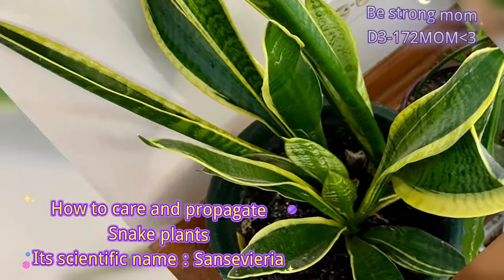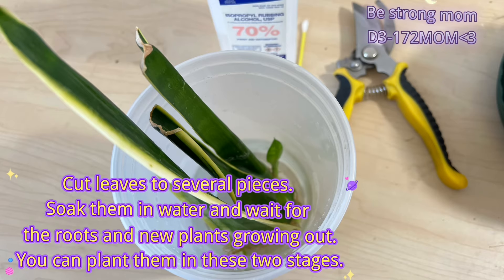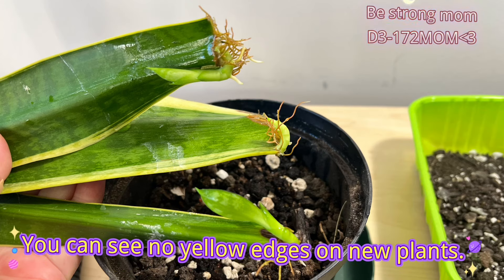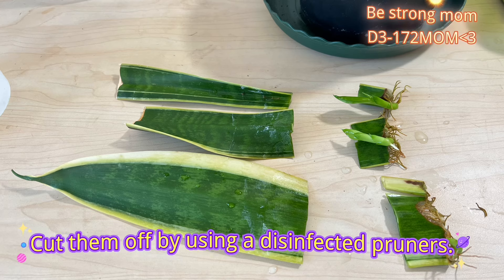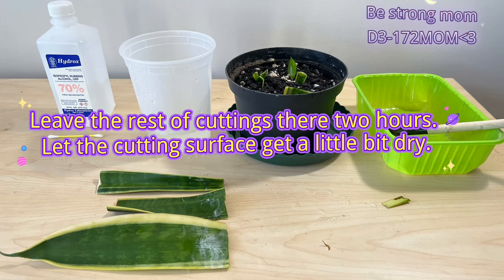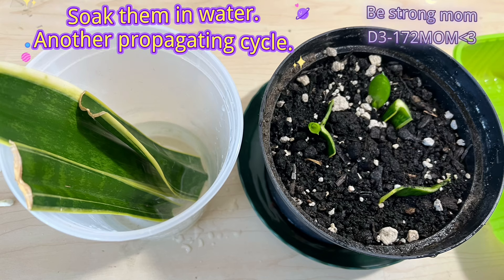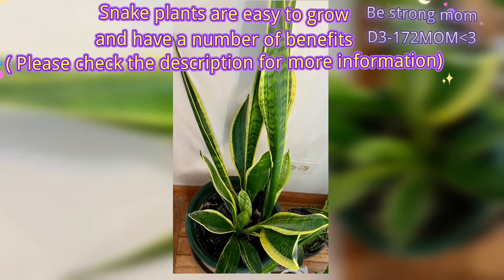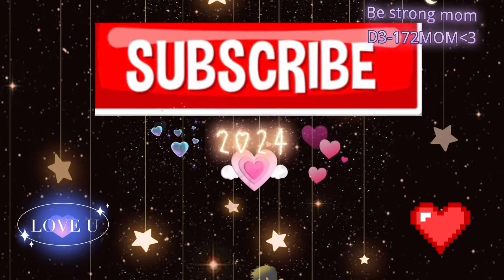How to care for and propagate snake plants.（ Please check the description for more Infor.）Feb.3,2024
Snake plants, its scientific name is sansevieria.

Care for

It  is a general shade-tolerant and should be placed in semi-shady environments, water tolerate and should be watered once every 15 to 20 days, besides that you should plant them not too deep that will make the plants grow well and easy to grow new plants.
In addition to being incredibly easy to grow, snake plants have a number of health benefits, including filtering indoor air, removing toxic pollutants, and boosting mental health etc.
Overall, this is one of the easiest houseplants to grow and also one of the most attractive plants. With tall, rigid sword-shaped leaves up to two to three feet in height, and coloration in varying stripes of green and gray with yellow edges, snake plant adds architectural emphasis suitable to many decor styles, from farmhouse chic to modern sleek.

Propagate

There are two major ways to propagate snake plants which are as follows:
1. Through divisions
It is propagated from plantlets that sprout underground shoots. In this way，the plants are the same as the parent plants.
2. Through cuttings.
You can also take several leaf cuttings from one leaf to propagate new plants( Like my video shows. The way soaking them in water is more successful than planting them in soil directly.） In this way, the baby plants are not as the same as the parent plants. Their leaves don't have the yellow edges.